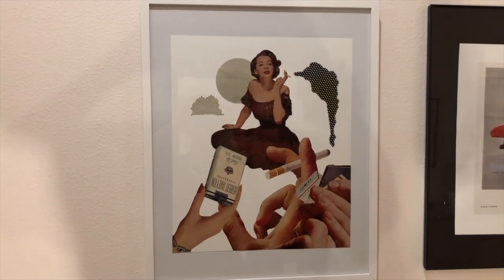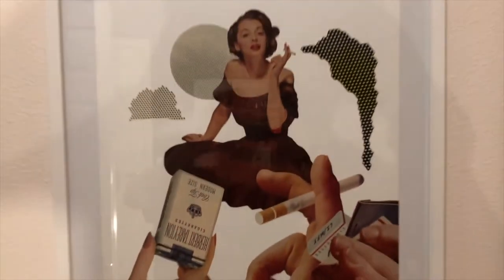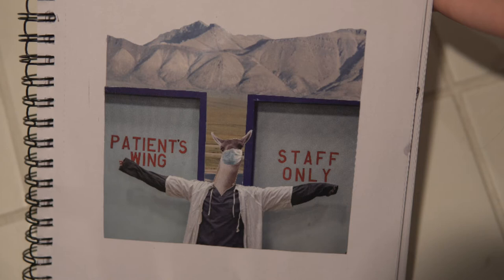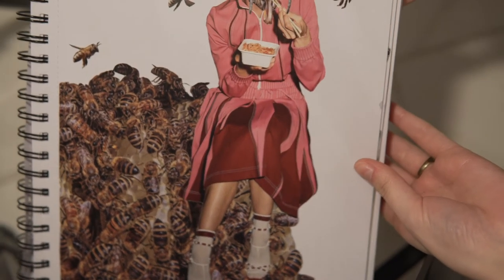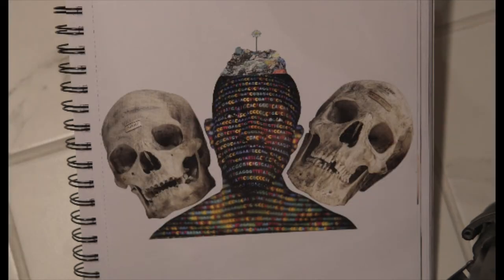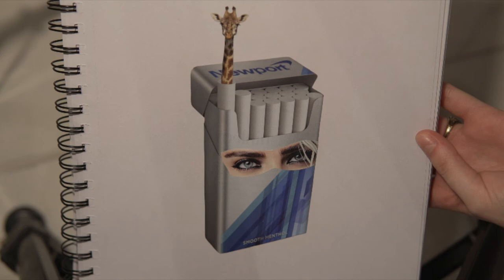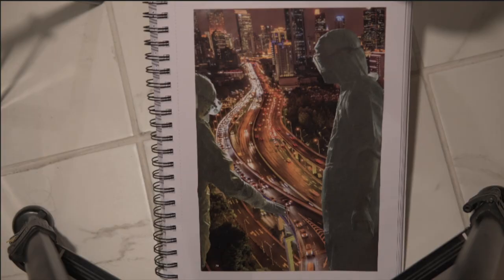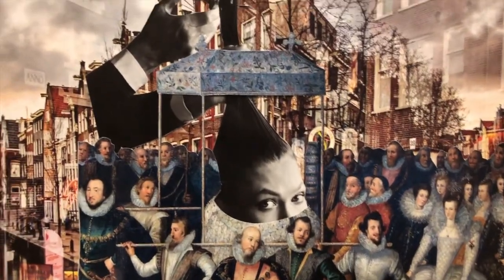Olive Ryan Mission Possible